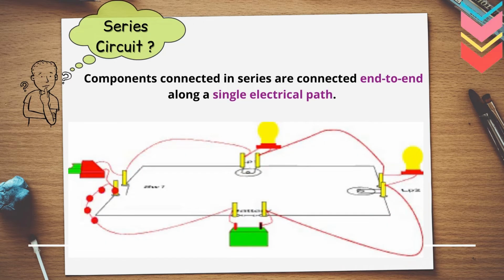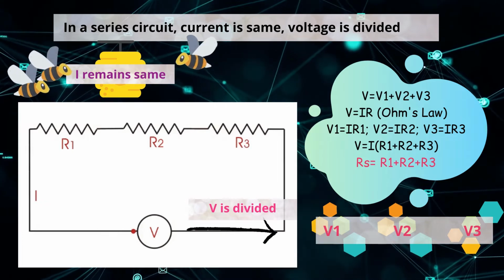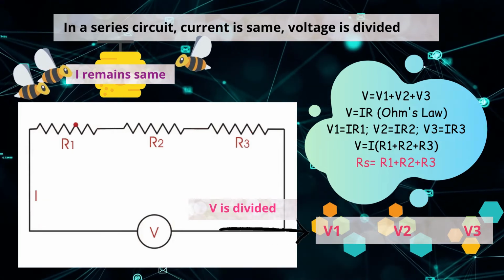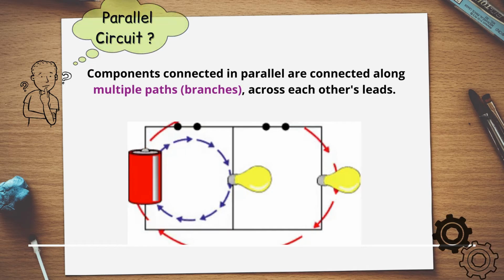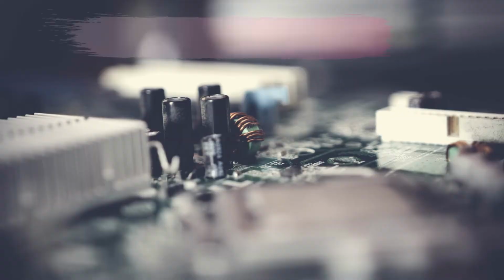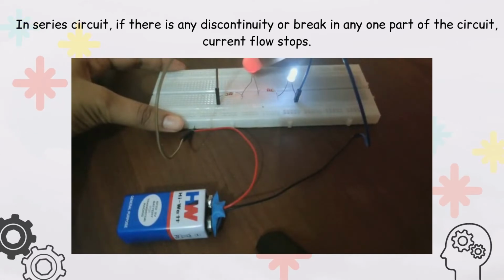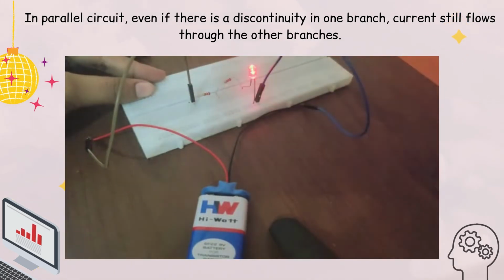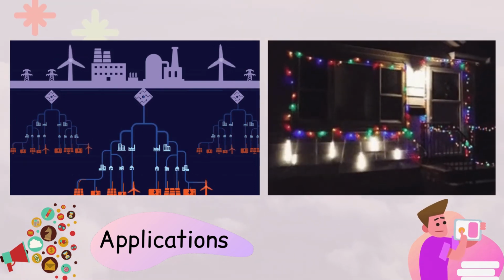Series and Parallel Circuits | What is Series Circuit | Basic Electronics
This video takes you through the following topics :
1) Definition of a series circuit.
2) Advantages and applications of a series circuit.
3) Definition of a parallel circuit?
4) Advantages and Applications of a parallel circuit.
5) When we should use a series circuit and not a parallel circuit and vice-versa.

This is an animated video that will help you grasp the concepts of basic electronics much faster.
This video is going to help both jee/neet and btech students.
Project By - Sowmya G